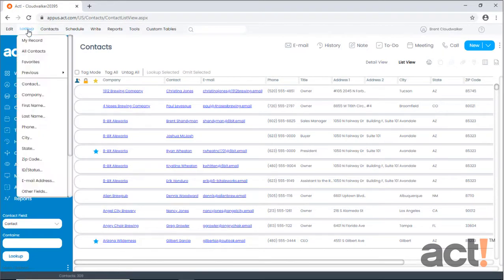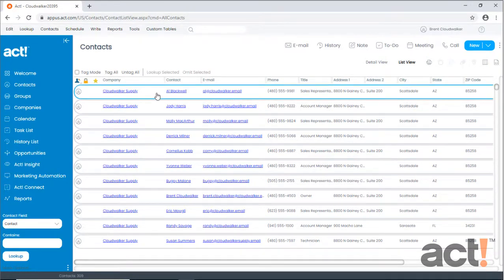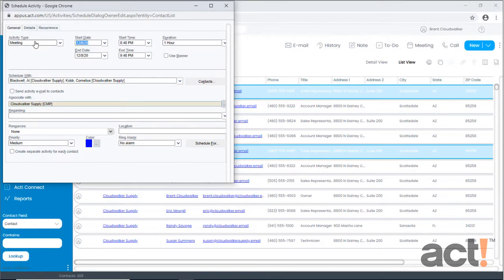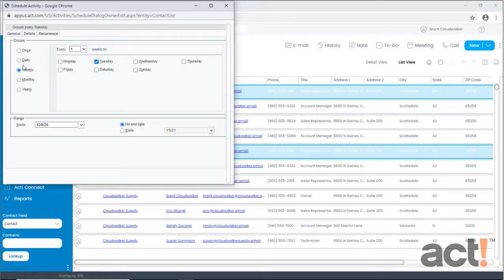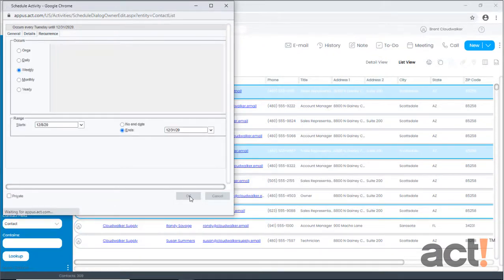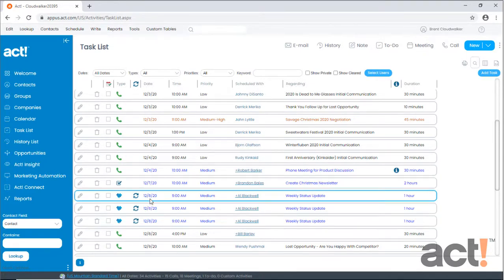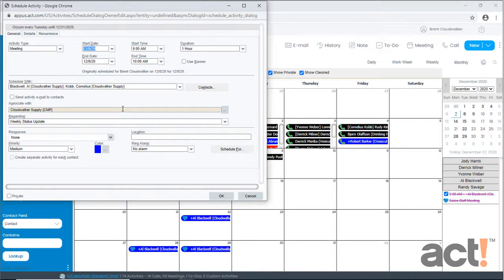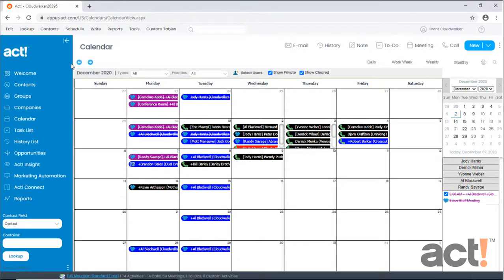Act! CRM Classic Training Video: Schedule Recurring Activities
Schedule Recurring Activities